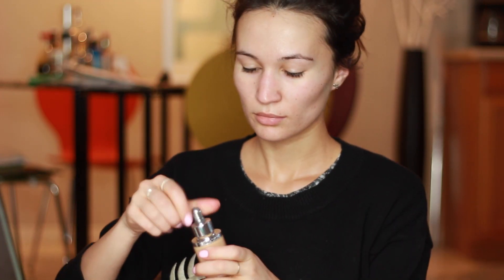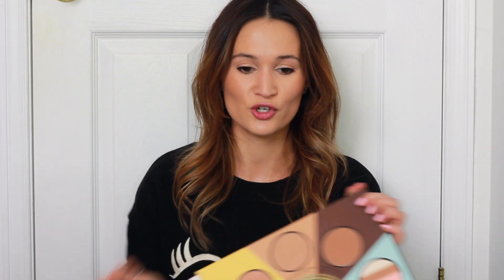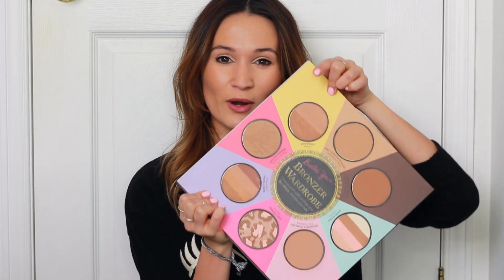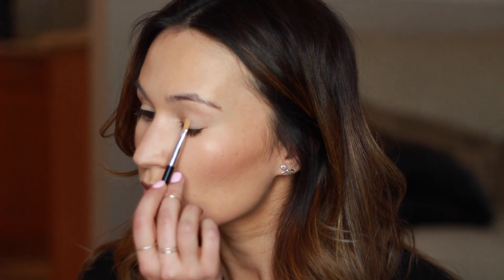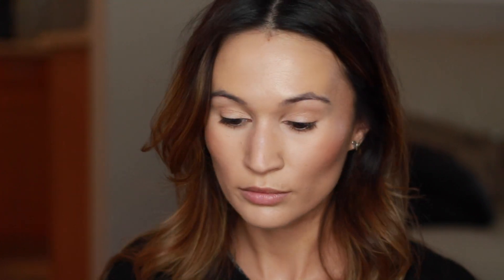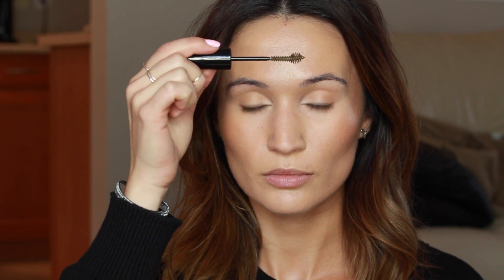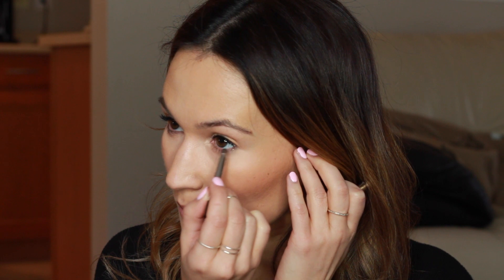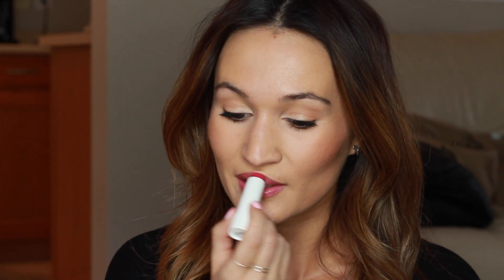Face Of The Month: March 2015 / ttsandra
Hands-on demo of my favourite makeup products of March! This video was a collaboration with my friend Brianna. Check out her channel and her face of the month video

Products Mentioned (* denotes PR samples):

Dior Nude Air Foundation (Shade 21)
Chanel Bronze Universal/Soleil Tan De Chanel
*Too Faced Sun Bunny (I'm showing the product in the Too Faced Big Book Of Bronzers which you can buy on their website)
*Maybelline Color Molten #300 Nude Rush
Sonia Kashuk Concealer Brush (I use it for cream shadows)
Urban Decay Venus Eyeshadow (from Naked Basics Palette) applied with MAC 239 brush
Marc Jacobs Highliner in Brown(Out)
*Maybelline Brow Drama Sculpting Brow Mascara (Blonde)
YSL Rouge Volupte Sheer Candy #6
*Maybelline Baby Lips Dr. Rescue in Soothing Sorbet